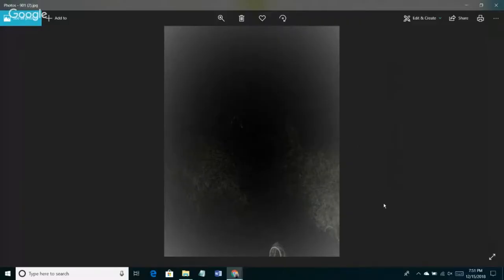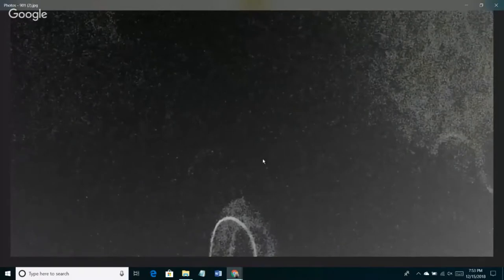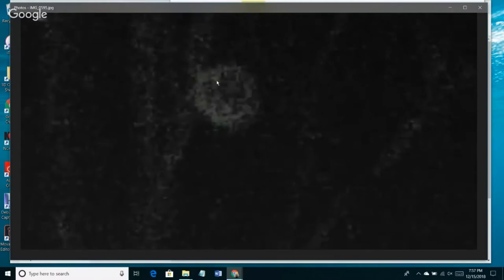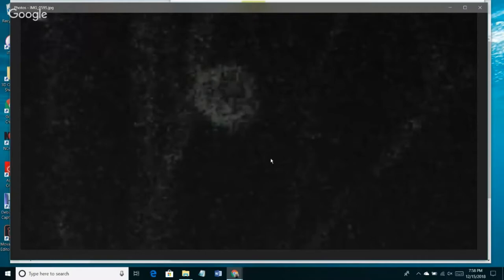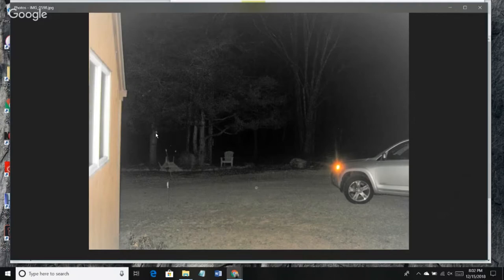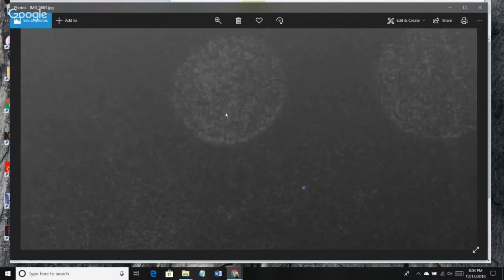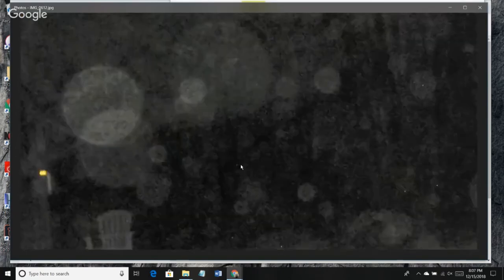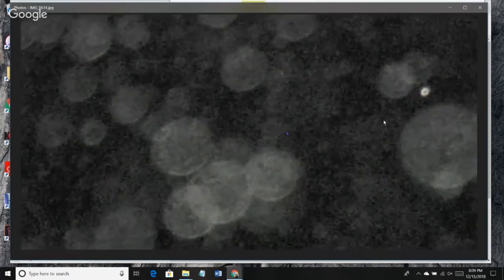Orbs,UFOs,Fairies,on Hangouts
Hello everyone!
 Wow Christmas coming fast!
Hope you got your shopping done!
Got some Orb small UFO craft flying around in my Backyard!
I finally caught something I will call a Fairy!

What are we seeing? UFOs? Fairies? Orb Spirits?
Comment and give your opinion!
Yes, still planning to get a night vision scope to tune in the UFOs flying over.

let me say: The donations go straight to buy equipment, software and people that I hire to hook it all up. Once I get going and the channel takes off I will use it to buy the green night vision 3rd Gen screen military grade night vision goggles to really bring the things out there to everyone even myself clearer and better! I hope that day comes soon!
Thanks very much..I mean it!
Thank you so much!
David

Appreciate it!

Music intro:
Artist: Orleans
Album: Waking and Dreaming
Released: 1976
Genre: Rock
Released‎: ‎August 1976
Songwriter(s)‎: ‎Johanna Hall, ‎John Hall
Recorded‎: ‎1975 B-side‎: ‎"Siam Sam"

Music outro:

Artist: Stevie Wonder
Album: Fulfillingness' First Finale
Released: 1974
Genre: Classic soul
Stevie Wonder – lead vocal, Fender Rhodes, piano, harmonica, drums, Moog bass
Rocky Dzidzornu – congas[5]Awards: Grammy Award for Best Male R&B Vocal Performance "Boogie On Reggae Woman" is a 1974 funk single by American Motown artist Stevie Wonder, from his album Fulfillingness' First Finale. ... It features Wonder's distinctive harmonica, although not his usual chromatic type, but instead a diatonic A-flat "blues harp"